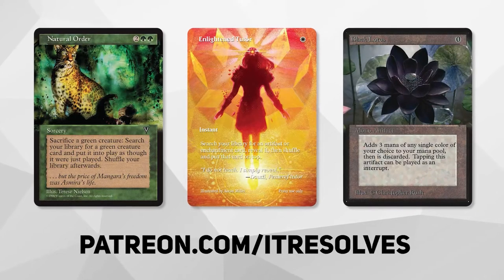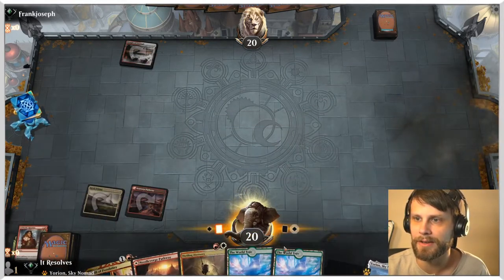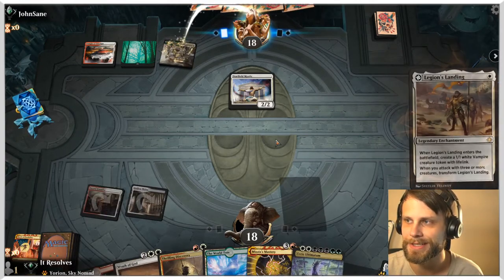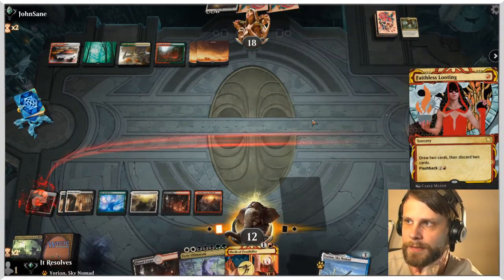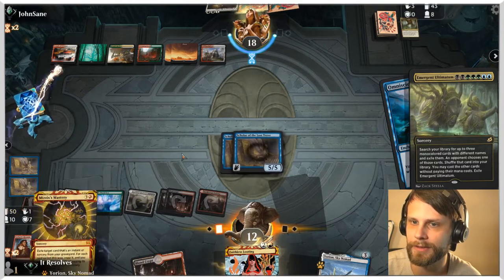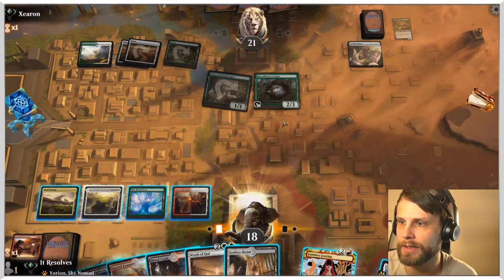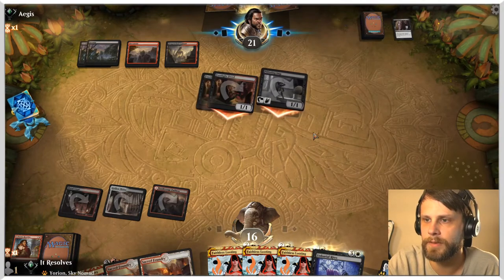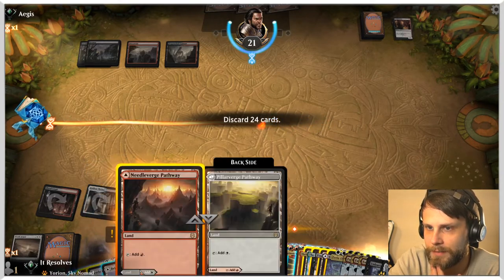MTG Arena | Strixhaven Historic | Yorion Reanimator Combo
Today we take another look at reanimator, but this time with a built in combo for the win! Let's see if we can pull it off and have some fun with some Historic gameplay!

Companion
1 Yorion, Sky Nomad (IKO) 232

Deck
3 Wrath of God (AKR) 46
2 Mastermind's Acquisition (RIX) 77
4 Eerie Ultimatum (IKO) 184
2 Cathartic Reunion (KLR) 116
2 Jace, Wielder of Mysteries (WAR) 54
2 Godless Shrine (RNA) 248
2 Final Parting (DAR) 93
2 Brightclimb Pathway (ZNR) 259
3 Ruinous Ultimatum (IKO) 204
4 Thrilling Discovery (STX) 243
2 Fateful Showdown (KLR) 123
4 Blood Crypt (RNA) 245
4 Emergent Ultimatum (IKO) 185
4 Blightstep Pathway (KHM) 252
4 Needleverge Pathway (ZNR) 263
4 Faithless Looting (STA) 38
4 Mizzix's Mastery (STA) 43
2 Peer into the Abyss (M21) 117
2 Omniscience (M19) 65
3 Scholar of the Lost Trove (JMP) 14
3 Unburial Rites (ISD) 122
4 The World Tree (KHM) 275
4 Savai Triome (IKO) 253
4 Sacred Foundry (GRN) 254
4 Thrill of Possibility (STA) 46
2 Settle the Wreckage (XLN) 34

Sideboard
1 Peer into the Abyss (M21) 117
1 Jace, Wielder of Mysteries (WAR) 54
1 Clear the Mind (RNA) 34
1 Ugin, the Spirit Dragon (M21) 1
1 Wrath of God (AKR) 46
1 Fateful Showdown (KLR) 123
1 Yorion, Sky Nomad (IKO) 232